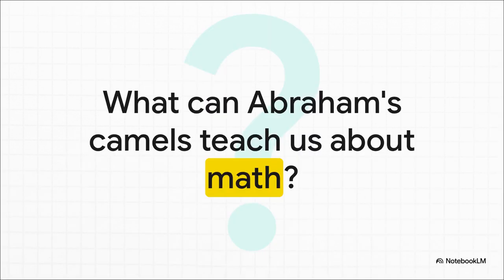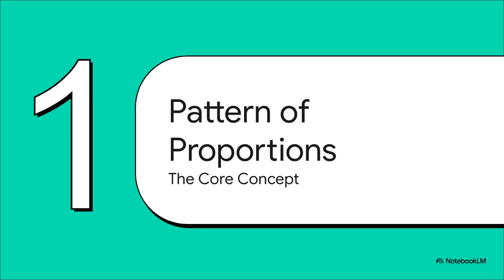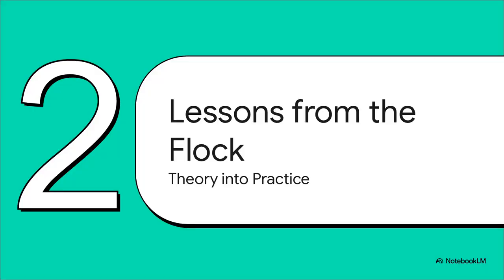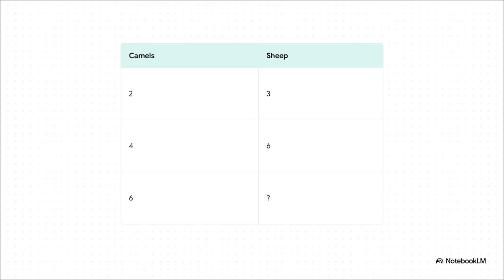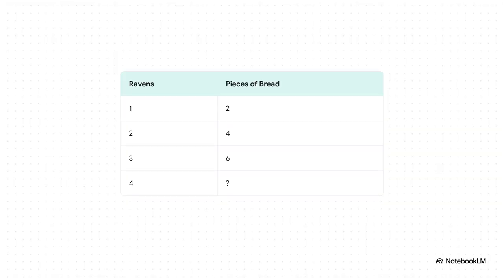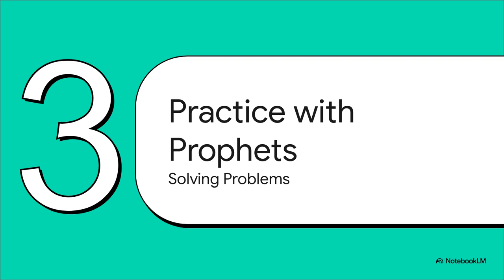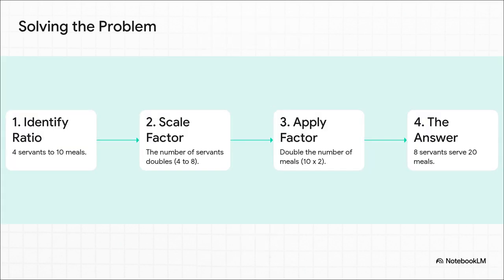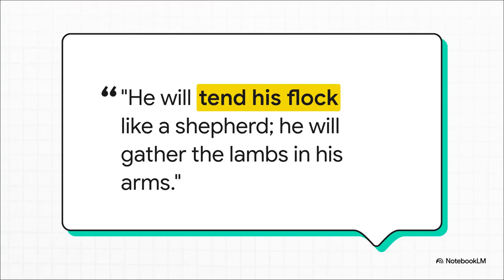👉 Grade 6 Math Ratios & Proportions | Using Tables Made Simple for Kids | Week 12 Day 3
👉 Want to make sense of ratios and proportions without confusion? In this Grade 6 math lesson, we’ll use tables to show how numbers grow and shrink together. With Bible-inspired examples of Abraham’s animals, Elijah’s ravens, and Job’s livestock, you’ll see how God’s patterns of provision connect beautifully with math!

What You’ll Learn:
✅ How to build tables to represent ratios and proportions
✅ How to multiply both sides of a ratio to keep balance
✅ Real-life and Bible-based examples of proportional relationships
✅ A faith connection — Isaiah 40:11 reminds us that God tends His flock with care!

Why Watch? This video is designed for:
Parents seeking engaging math lessons 🎓
Kids who learn best with stories + visuals 🐪🐑